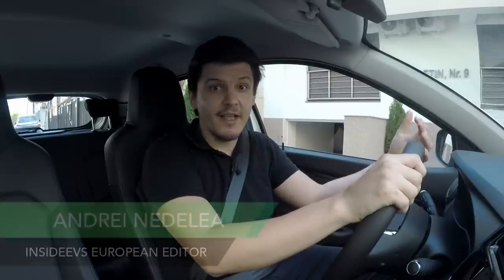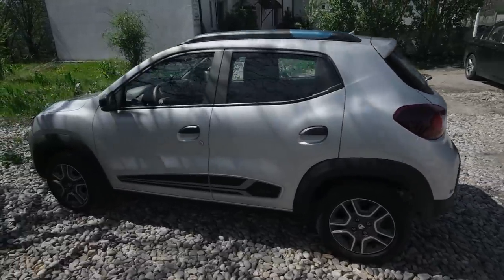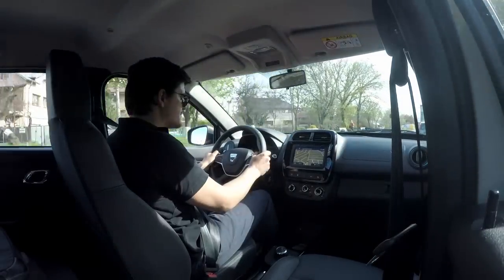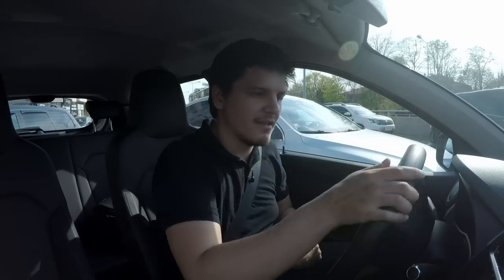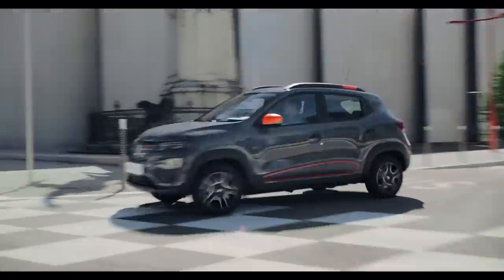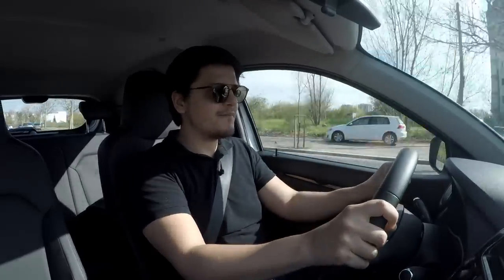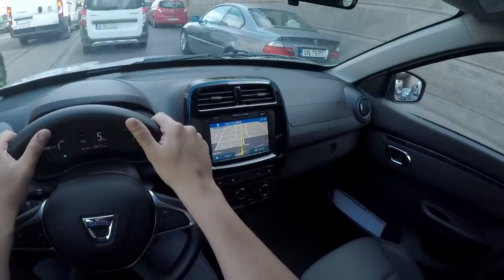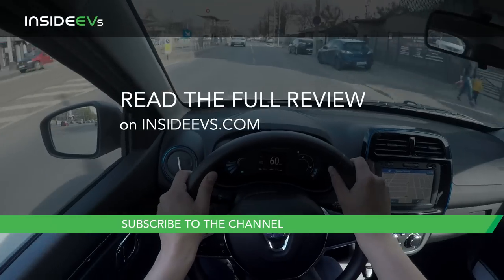Dacia Spring First Drive - Soon To Be Europe's Most Popular EV?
Andrei is back with another awesome review from a European perspective! In this video we take a look at a full review of the Dacia Spring.